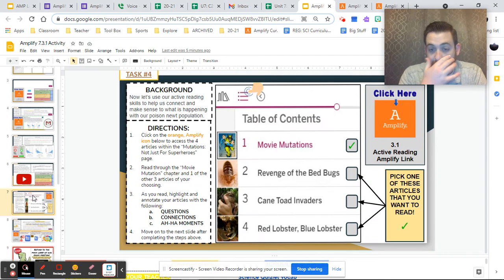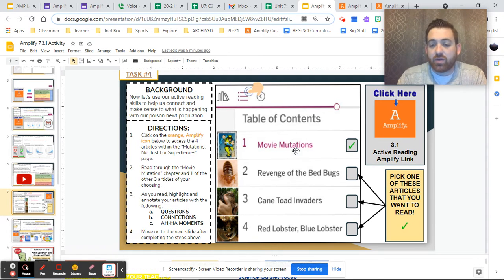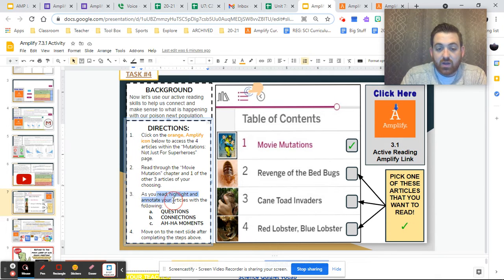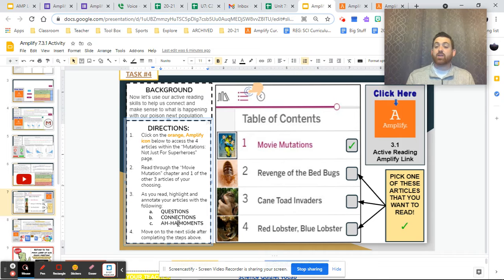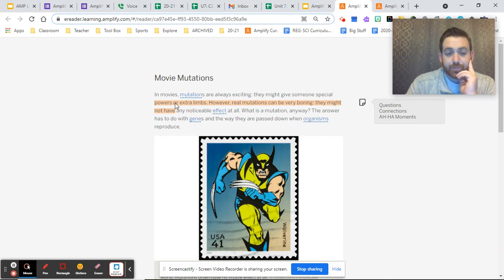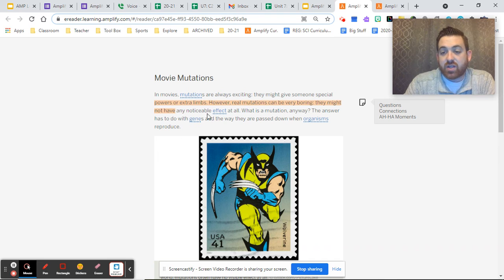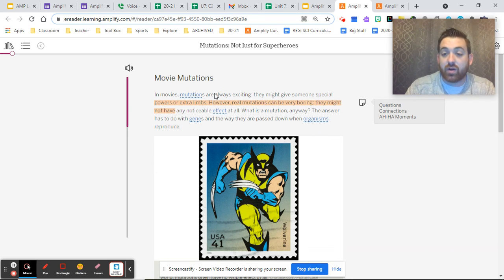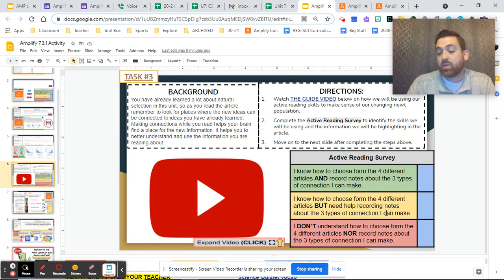VIDO GUIDE: Mutations Article Notations